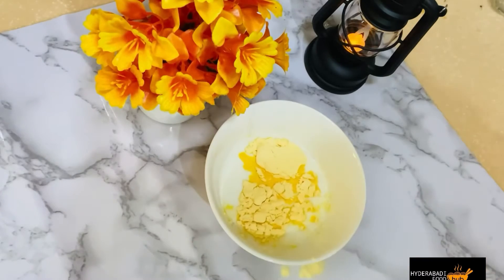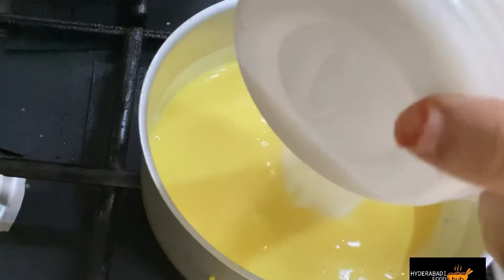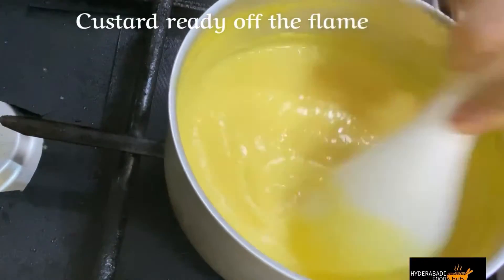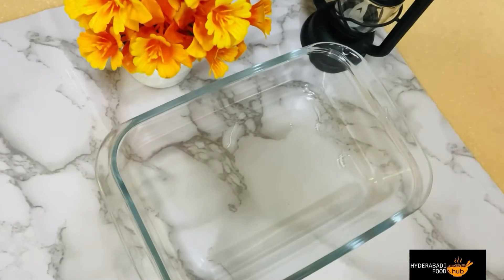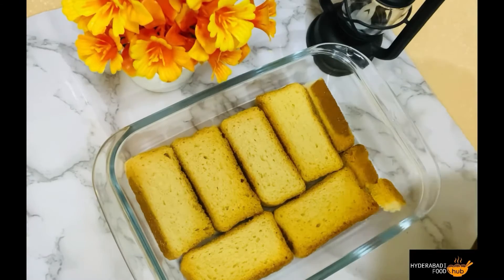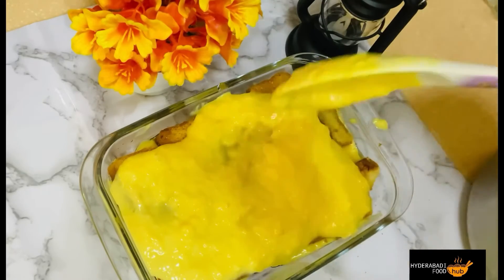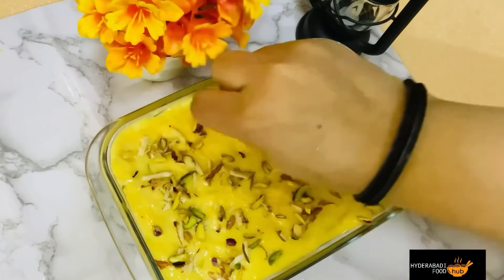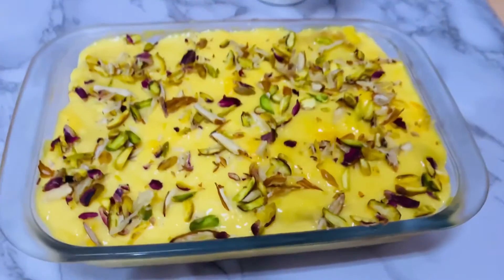RUSK DESSERT | 100 % taste 10 minutes instant dessert recipe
Hi all
Today I am sharing a very delicious no bake instant 10 minutes dessert recipe which will be loved by all family members.
Ready with Simple home available ingredients will give a great taste to this new dessert, you will surely love the layering and final texture and taste of this dessert once you try.

Hyderabadi food hub

dessert
dessert recipe
easy dessert
dessert recipes
no bake dessert
easy desserts
instant pot dessert
instant desserts
six sisters stuff instant pot dessert
desserts
quick dessert
desserts instant
instant pot desserts
easy instant pot dessert
cheap instant desserts,easy dessert recipes,no cook dessert recipe,sweet dessert,desserts with milk,eid dessert,10 minutes desserts,dessert cups,cold dessert
dessert banane ki tarika
dessert rezept
Meetha kaddu
Hyderabadi Biryani